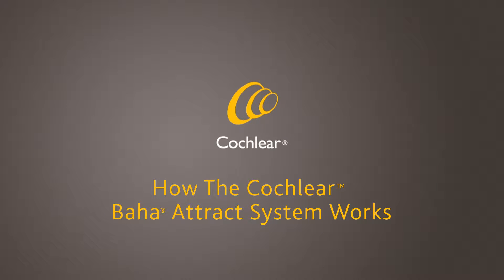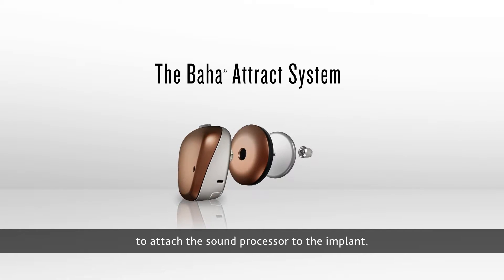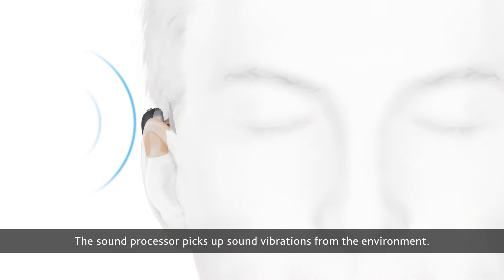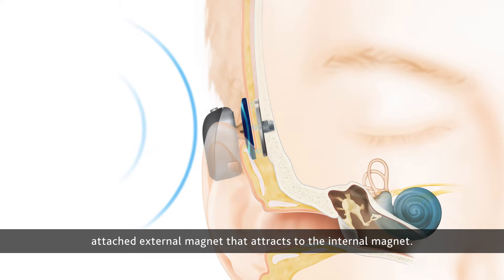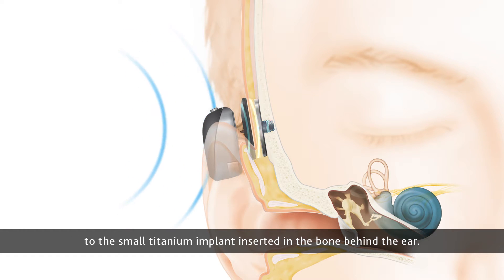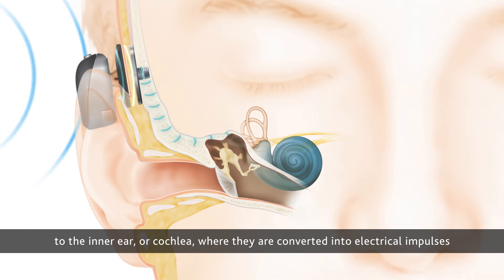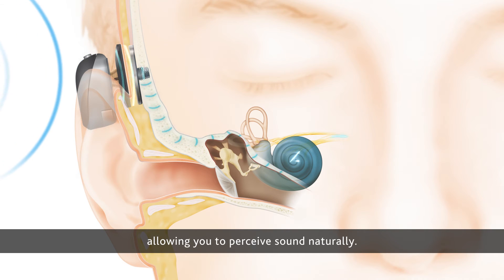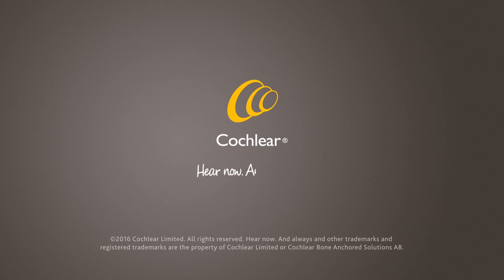How the Cochlear™ Baha® Attract System Works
Curious about how the Baha® Attract System works? Watch this short video for some quick answers.